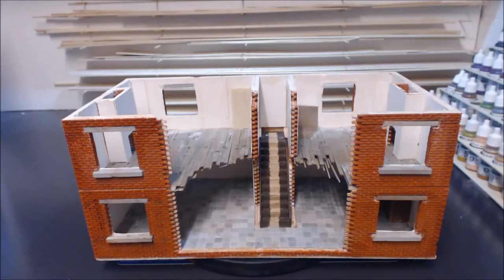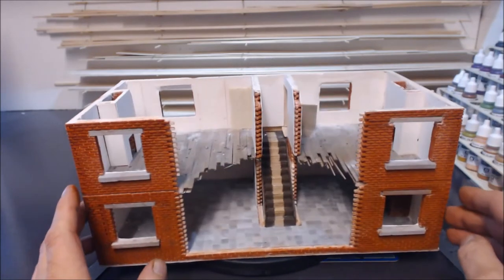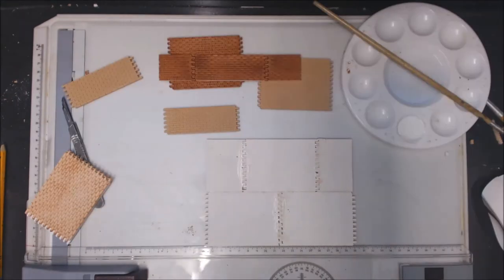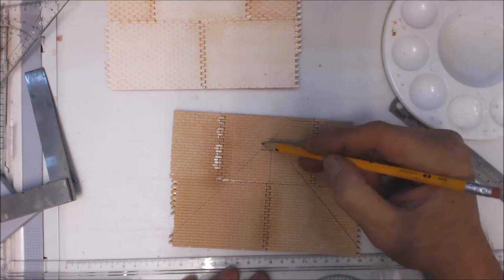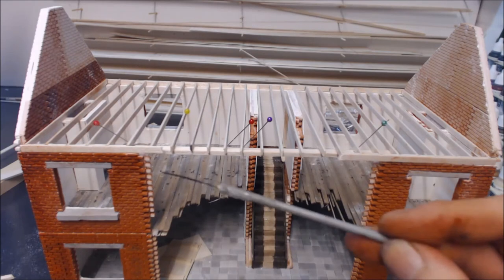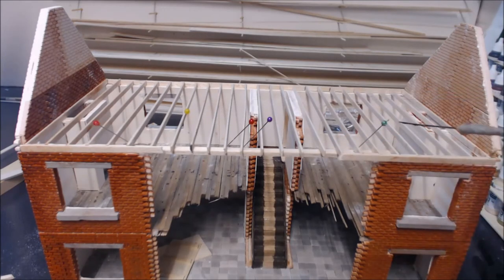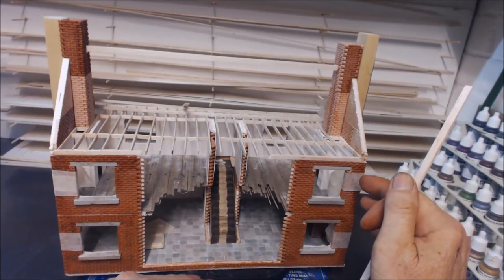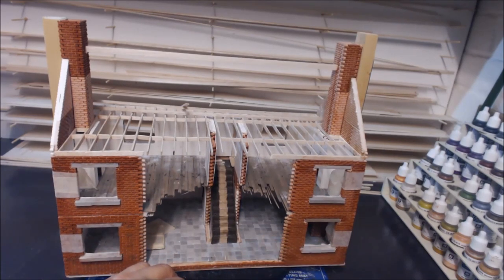gable ends and roof space In 1/35 scale I video 20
A whole lot of work on the gable ends and starting to create the roof space on this little project is